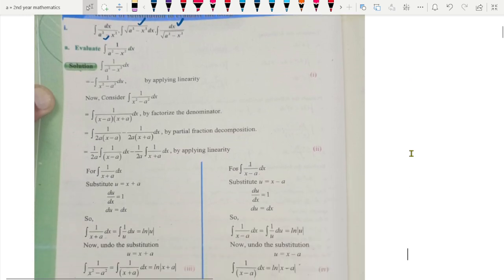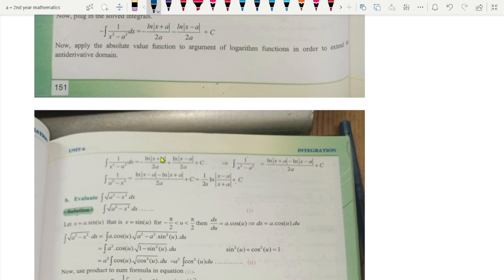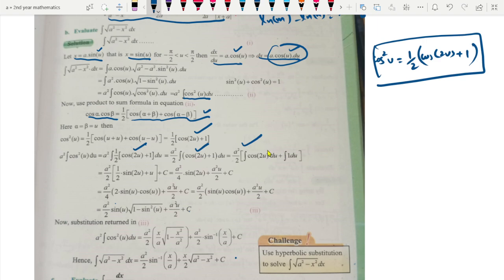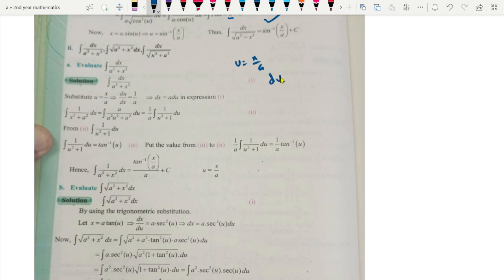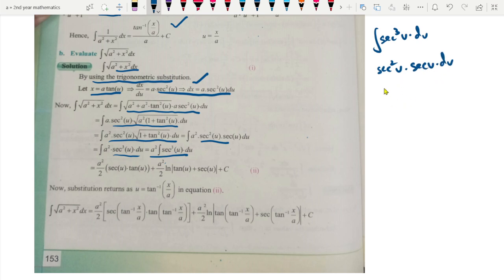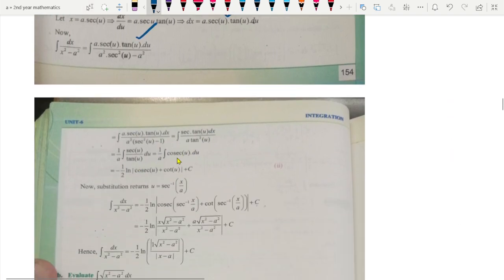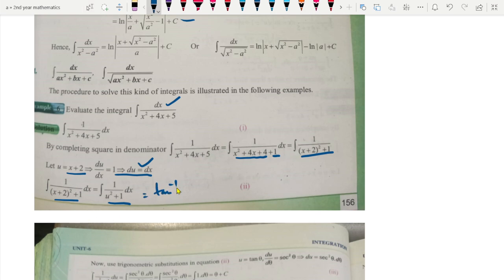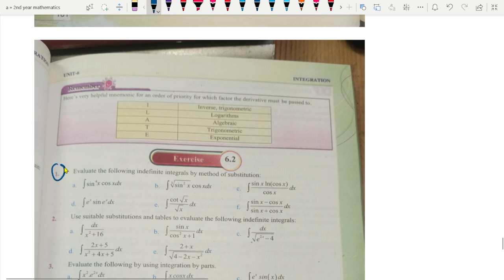Integration by substitution |2nd year mathematics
in this video we will discuss how to solve complicated integrals by the method of substitution.

10th class complete book

facebook link mathematics tutions

AC